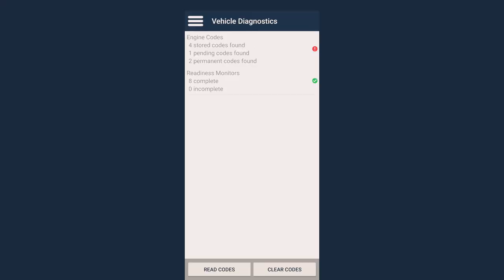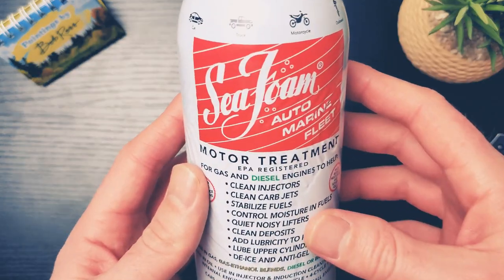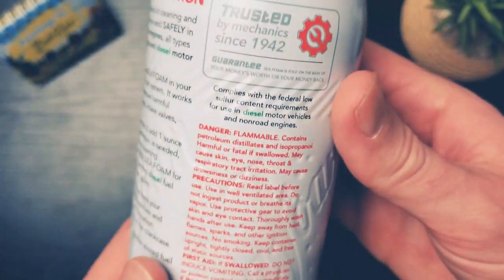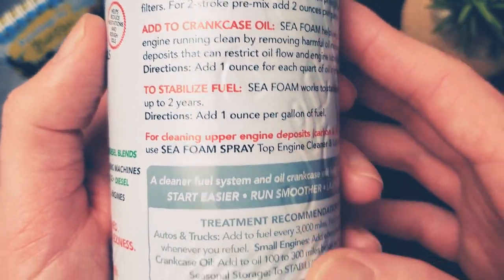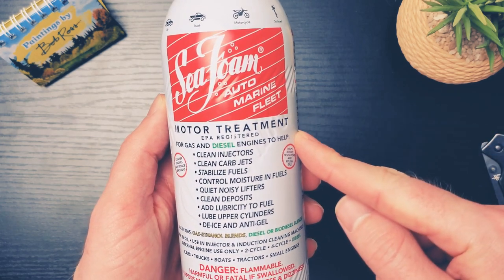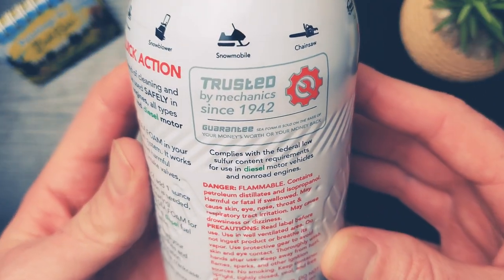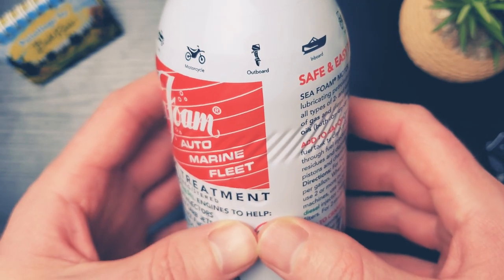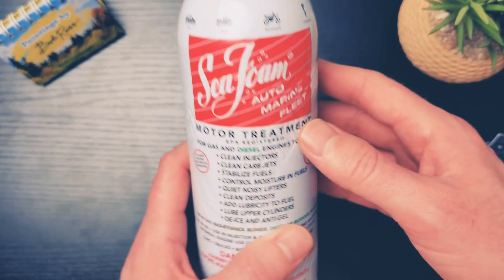Honda Fit 4 Dashboard Warning Lights How-to Fix Tutorial 2022 💯😁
this link will give At Home with Lucas a Kickback 🙏😁

This is a fix for the 4 dashboard lights that come on when the fuel injectors (one or more) are clogged or slightly clogged. The video will show the fix and tell what to look for to understand if this is for you or not.